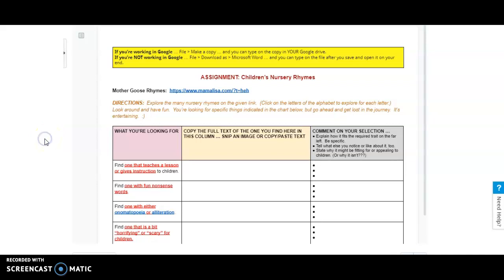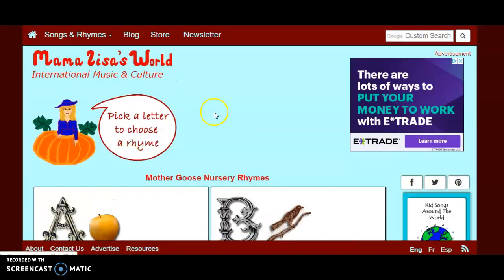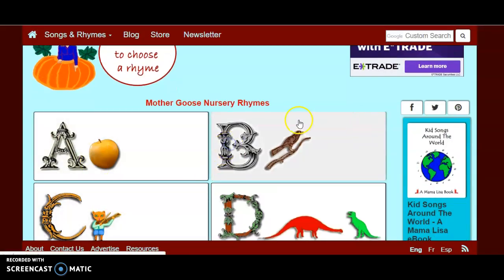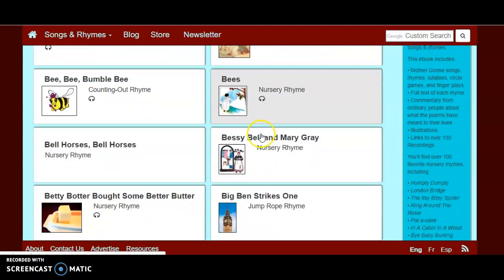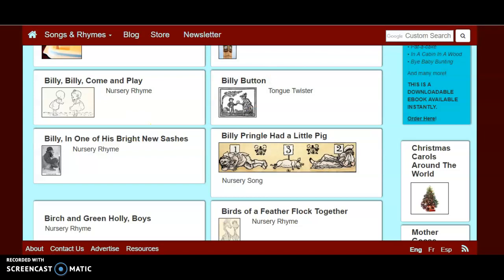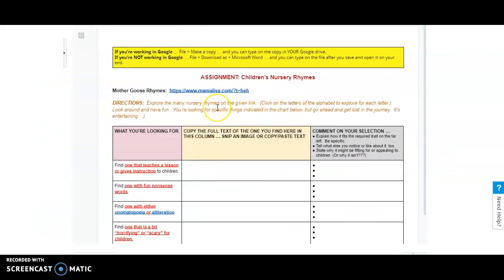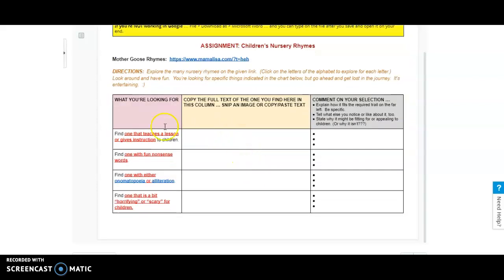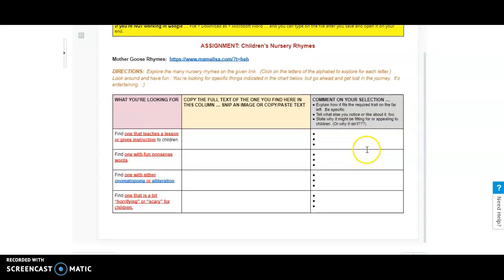Assignment 11.1 Explanation